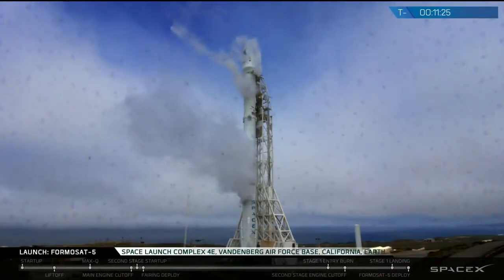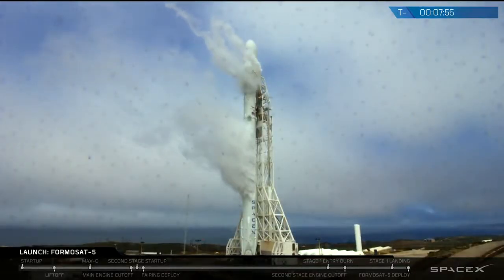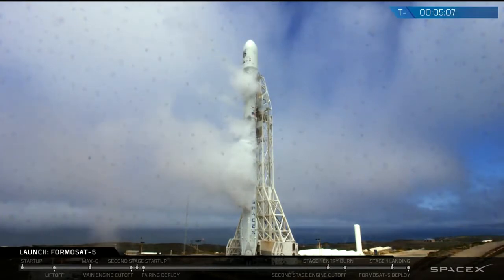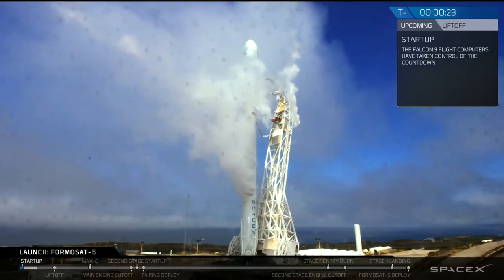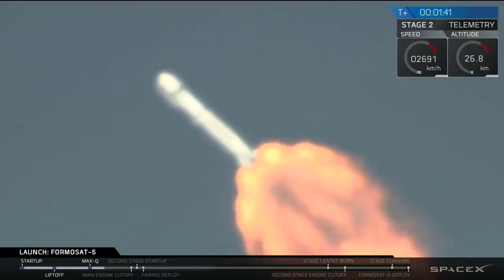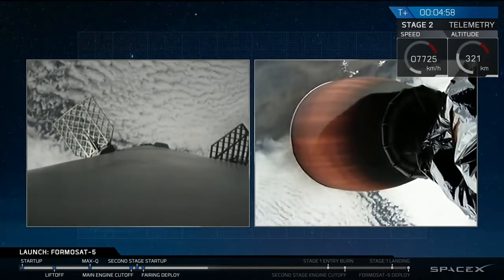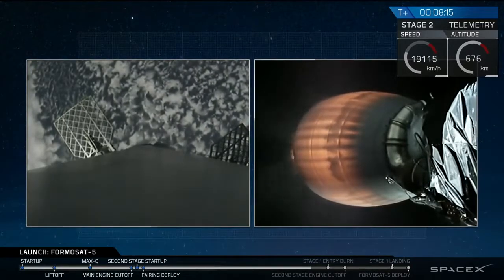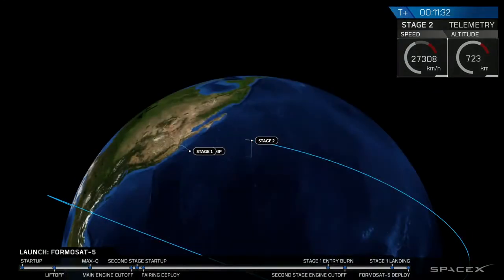Falcon 9 Full Thrust | Formosat 5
Formosat 5 is an Earth observation satellite developed by the Taiwan's National Space Organization (NSPO). Weighing about 475 kg, it will reside in a sun-synchronous orbit at 720-km altitude.